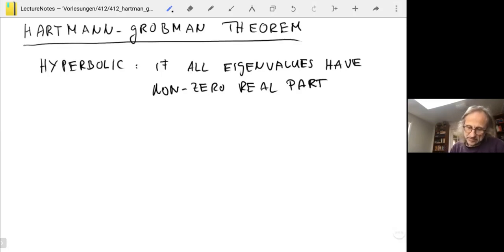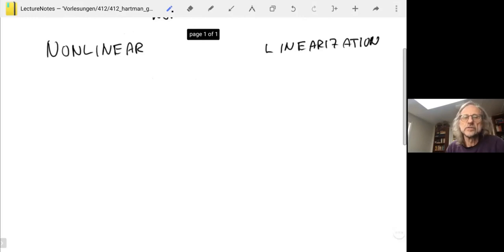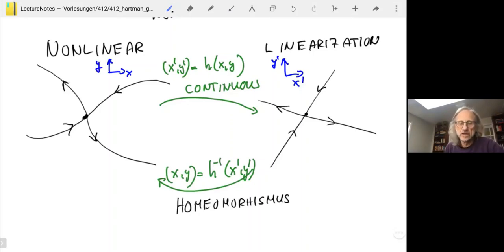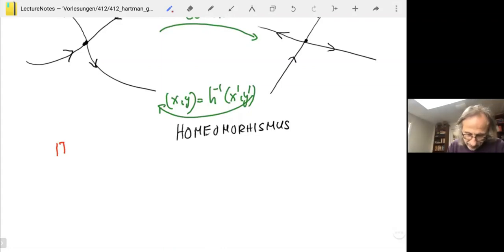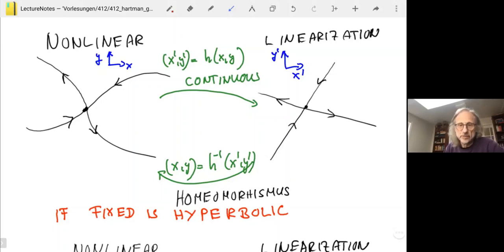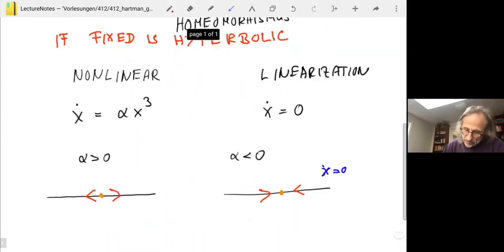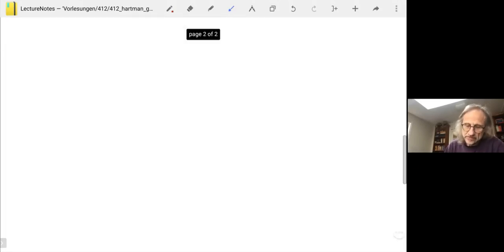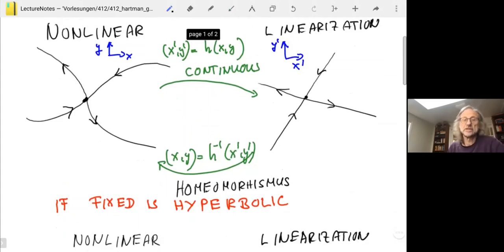412 06 Hartman Grobman Theorem